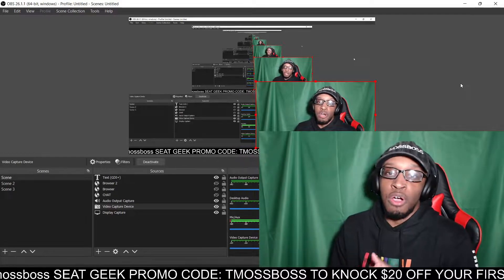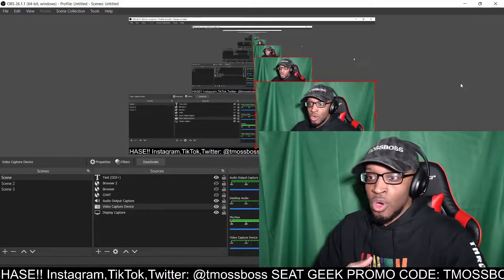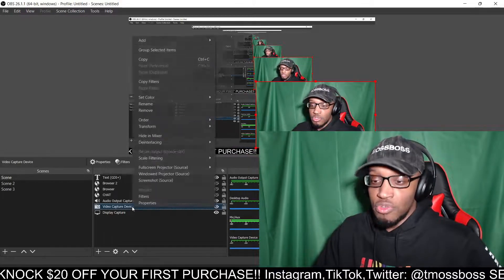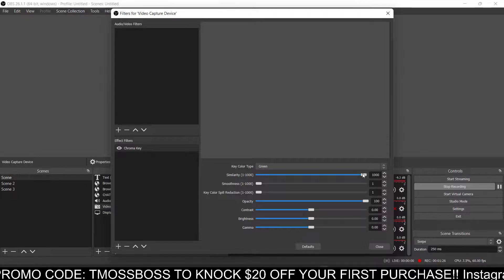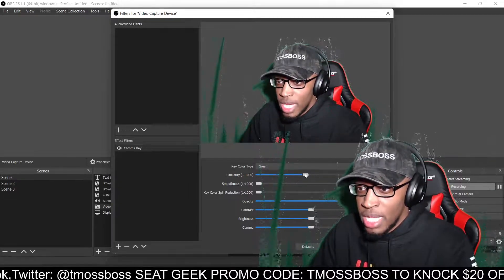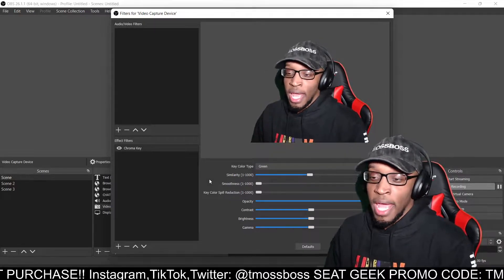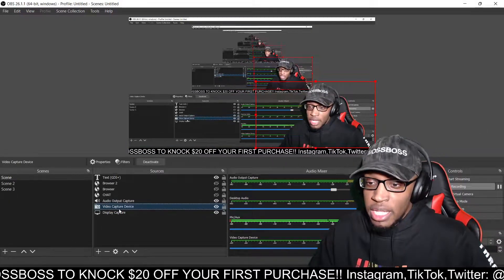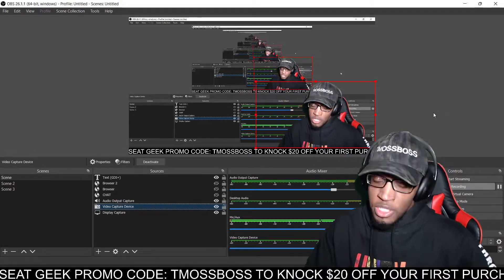HOW TO FIX GREEN SCREEN IN OBS!!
If you just recently bought a Green Screen and have an issue where the green screen doesn't work right away, This fix should help.

SUPPORT A CREATOR CODE: TMOSSBOSS